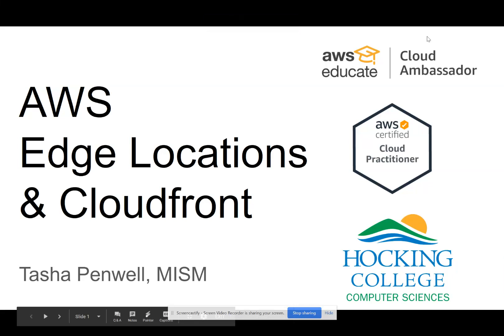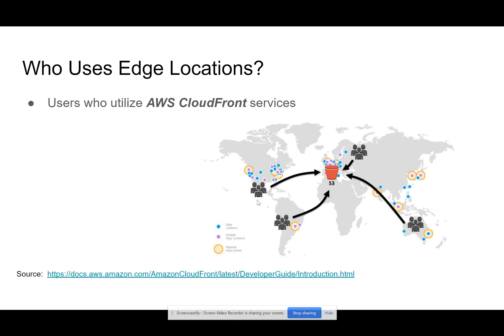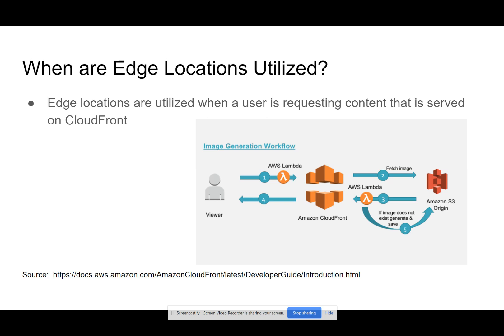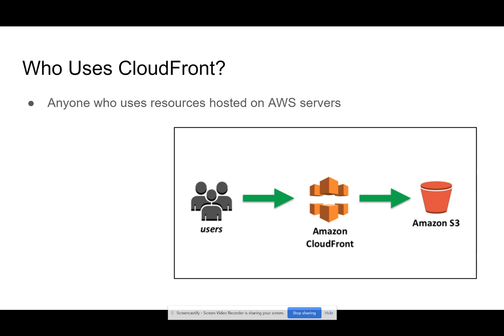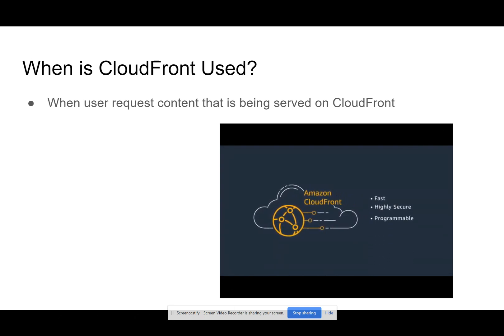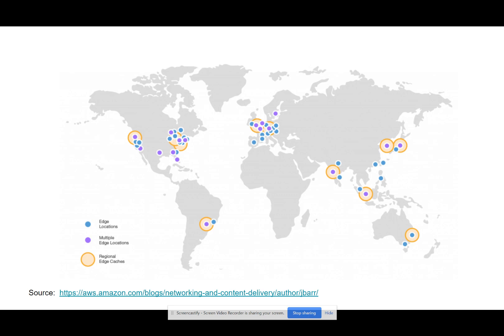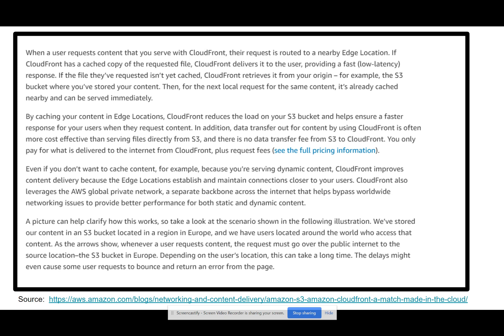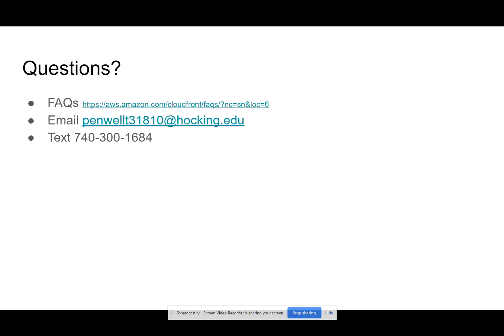AWS Edge Locations and CloudFront - The Basics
When there are complex topics to learn or teach I find it helpful to break it down by focusing on simple answers for simple questions focusing on "Who" "What" "When" "Where" "Why" and "How".  Sometimes the answers overlap and sometimes a question doesn't qualify for the topic  but the process of having to simplify a paragraphs of content into one or two sentences with focus helps with the understanding.  Here is putting into practice that methodology focusing on AWS Edge Locations and CloudFront.

with the link and full video reference in the slides.